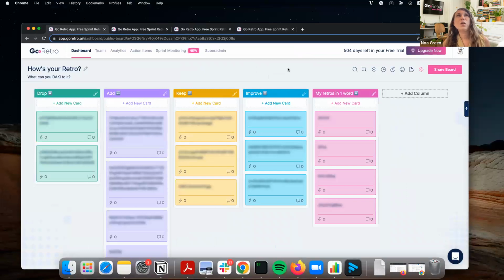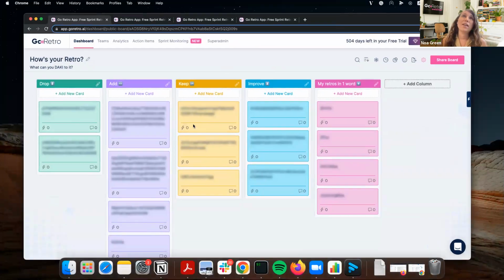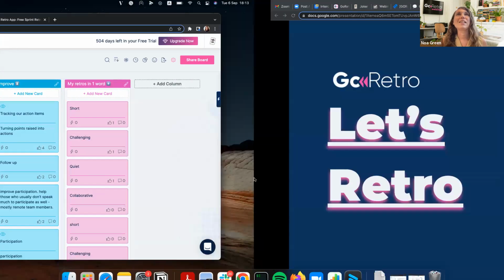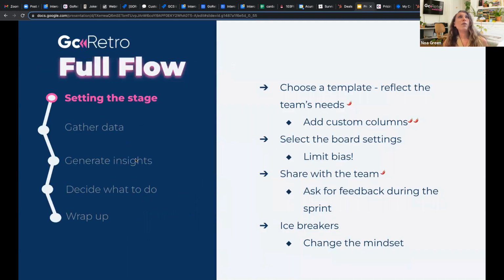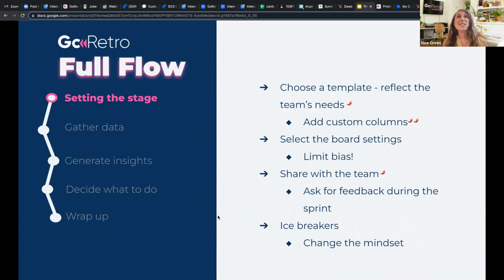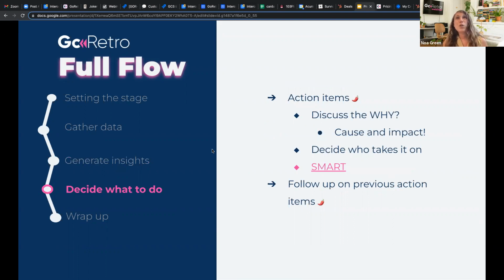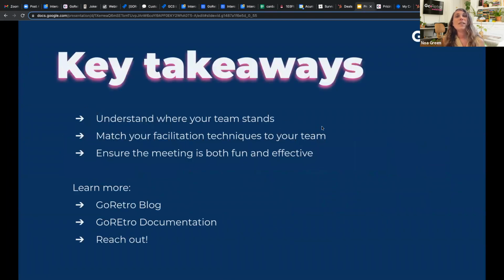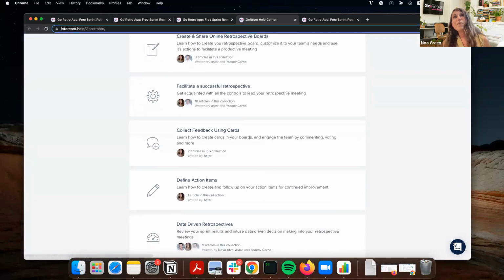Running Outstanding Retrospectives - GoRetro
Together with the experts, we've mapped out tips that can make your next retrospective meeting - your best one yet! We gathered suggesting to fit various needs and support teams in different stages of their agile journey.